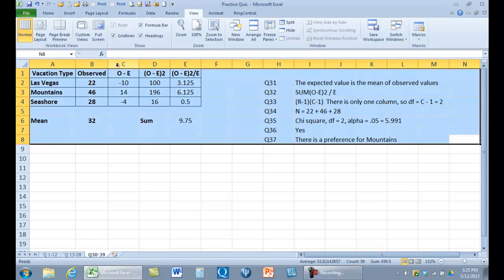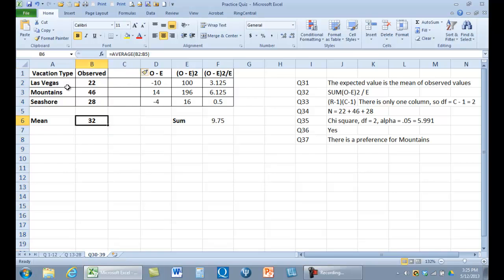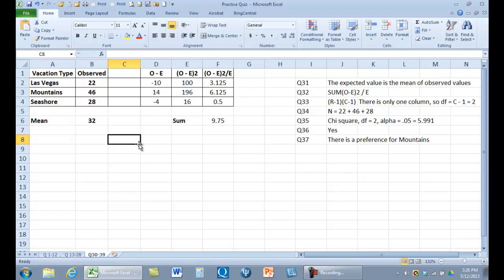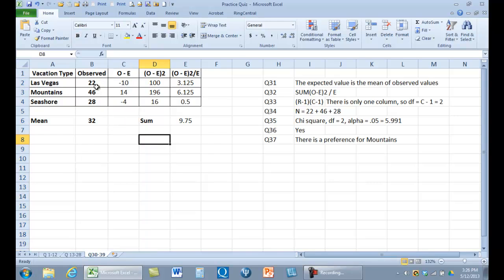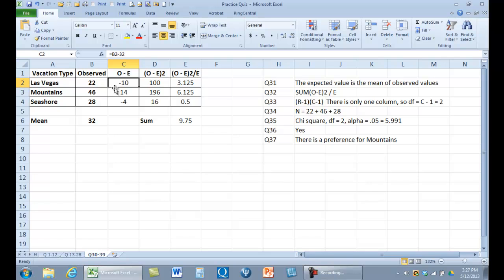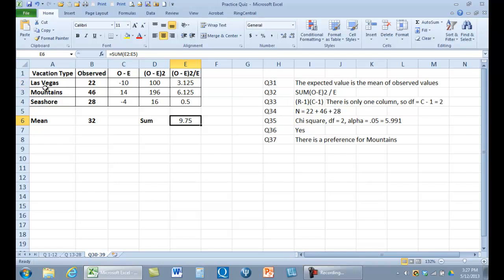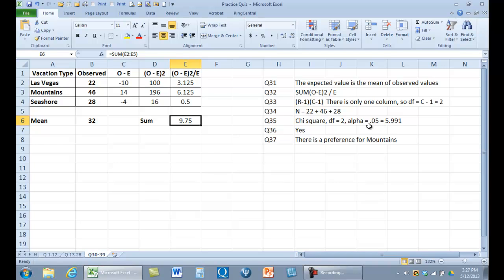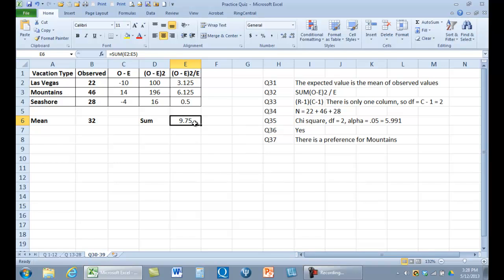Chi-square with one column